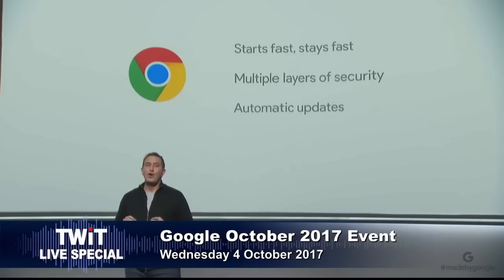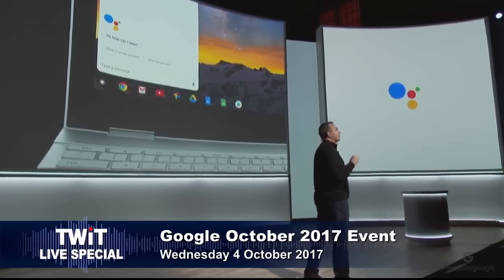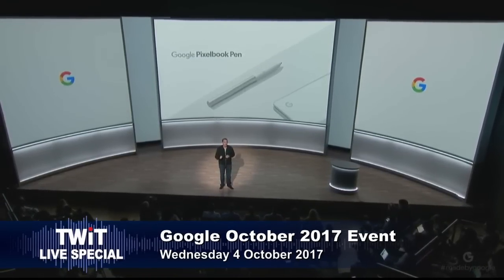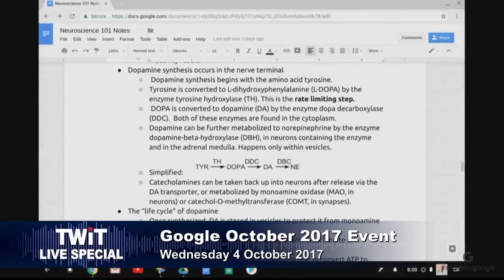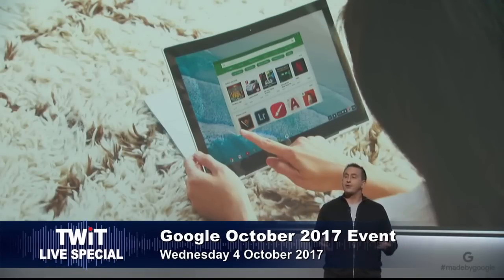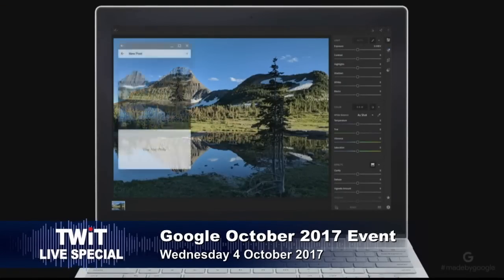Google Unveils the Pixelbook (with Commentary)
Google announces the Pixelbook at their October 4th event held at the SFJazz Center in San Francisco, California. The convertible device will be released on October 31, 2017, starting at $999. The Pixelbook Pen will cost $99. Leo Laporte is joined by Florence Ion for live commentary of the major hardware event.